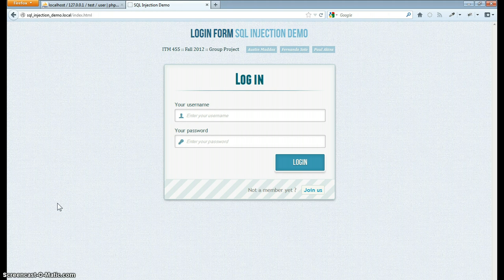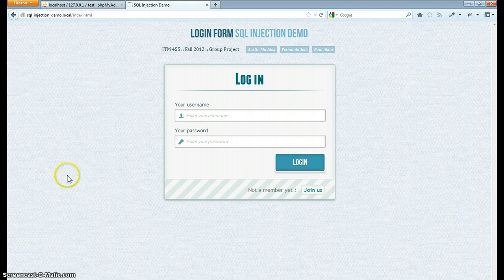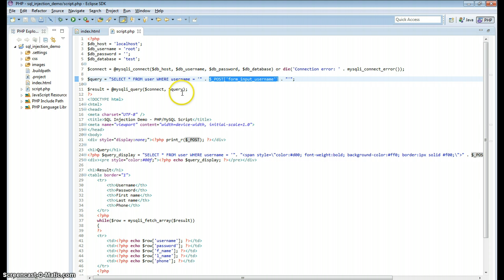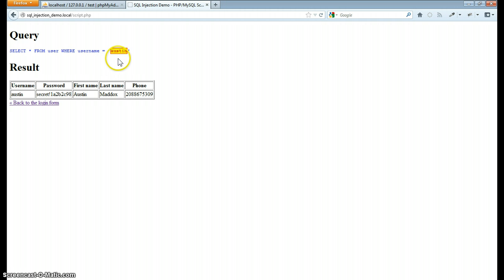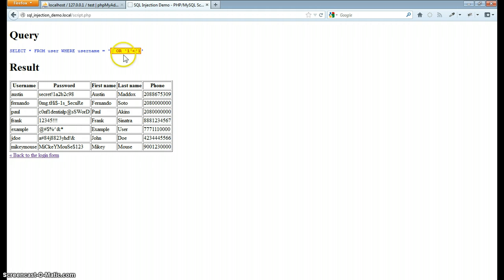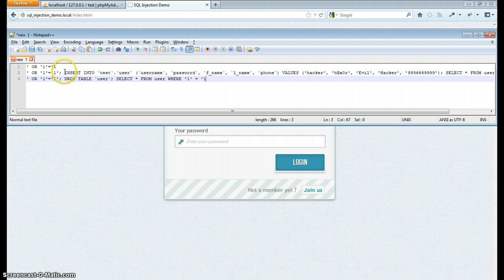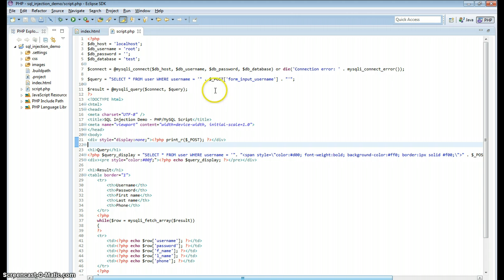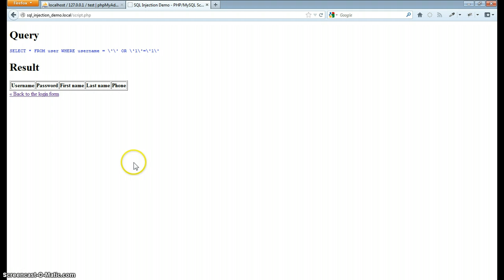SQL Injection Demo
SQL Injection demonstration on a user login web form. Brief and perhaps oversimplifies the process but I hope it helps some.